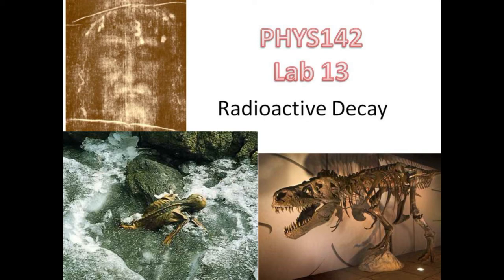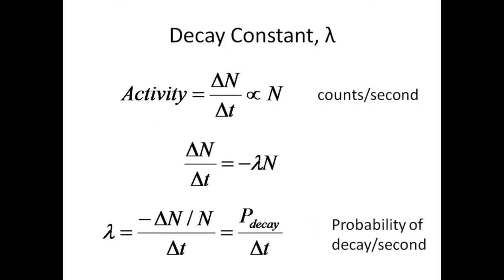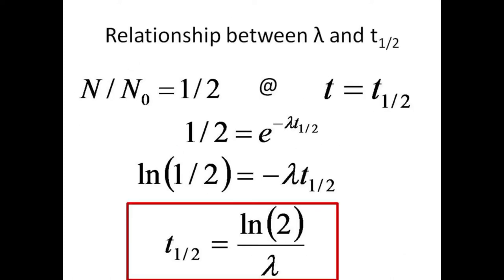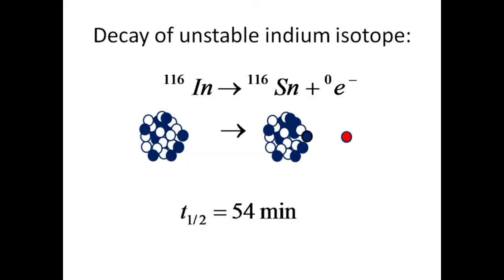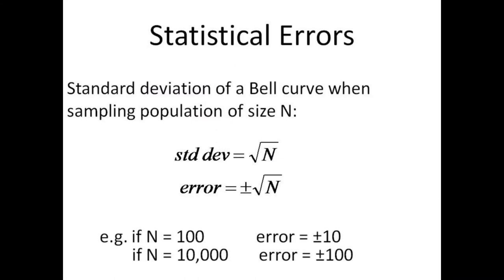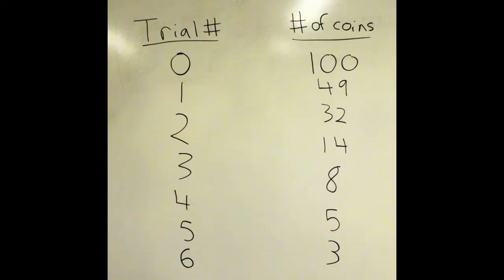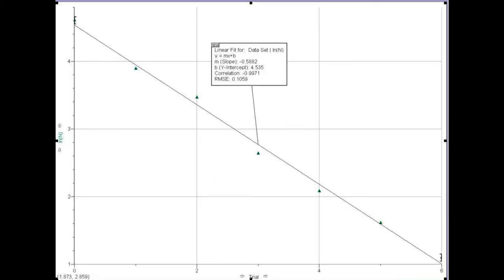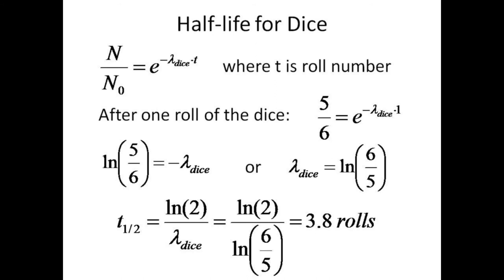Lab 13 Radioactive Decay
Objective:

To test the exponential law of decay of a radioactive source, and to measure the half-lives and the decay constants of neutron activated silver and indium.